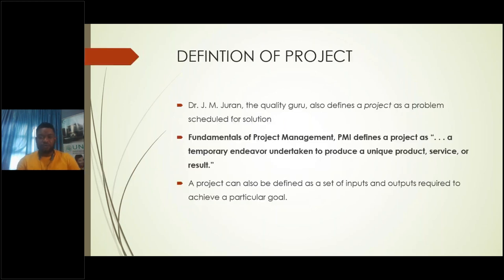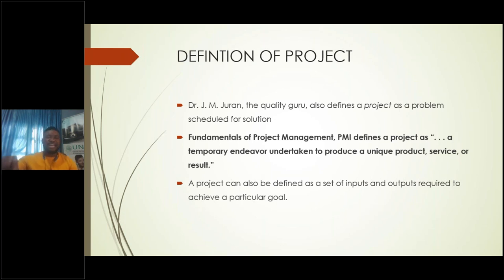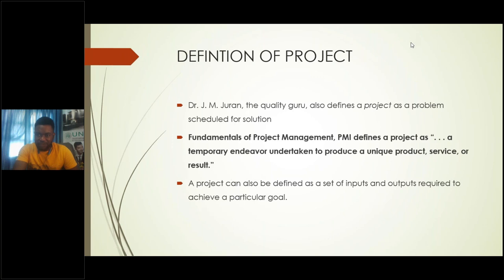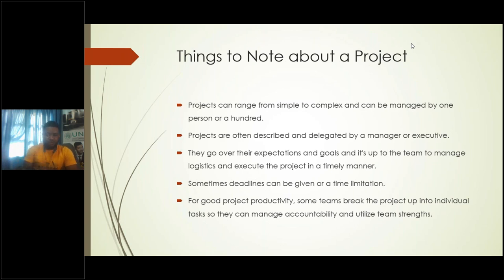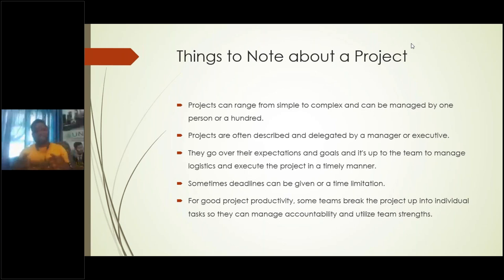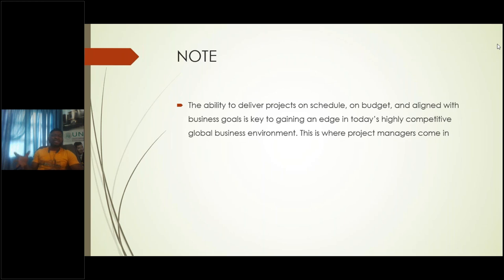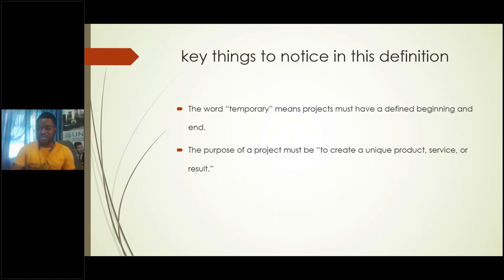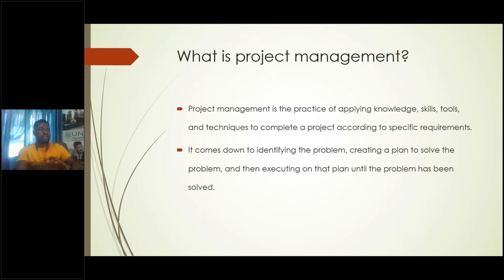PROJECT MANAGEMENT I 1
PROJECT MANAGEMENT I